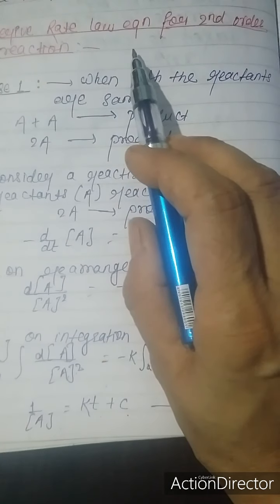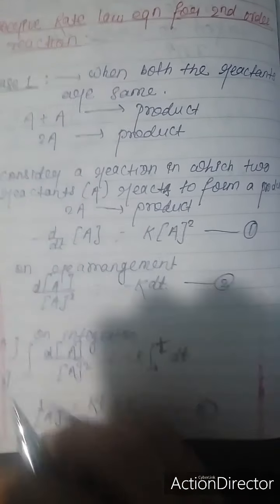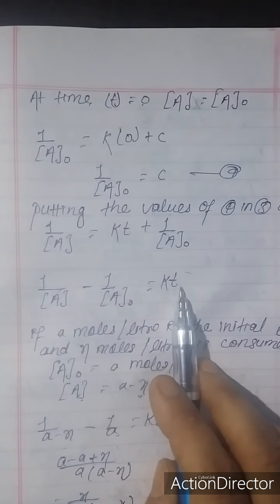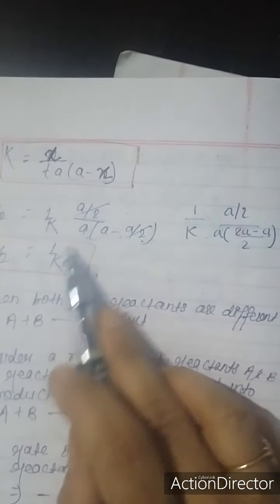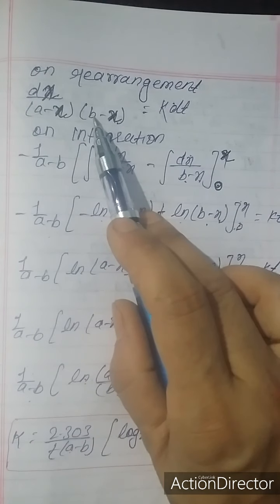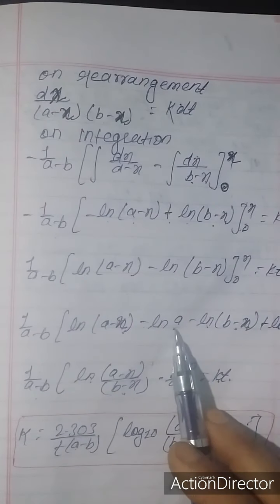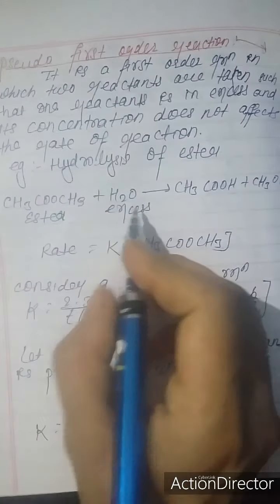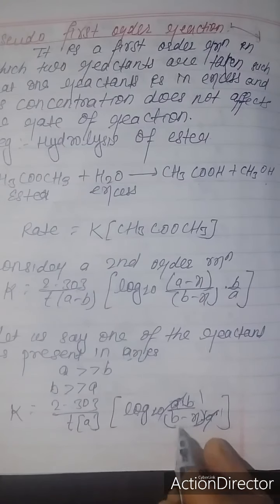Chemical Kinetics- Part 3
Class XII and BSc
order and molecularity of reaction, activation energy, arrhenius equation, rate of reaction, factors affecting rate of reaction, derivation of rate law for zero order reaction, derivation of rate law for first order reaction, derivation of rate law for second order reaction